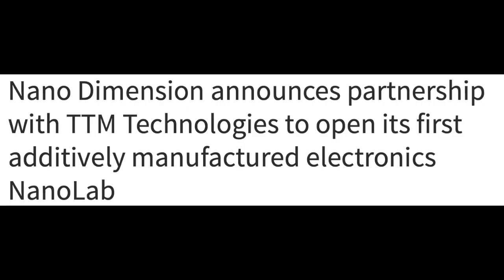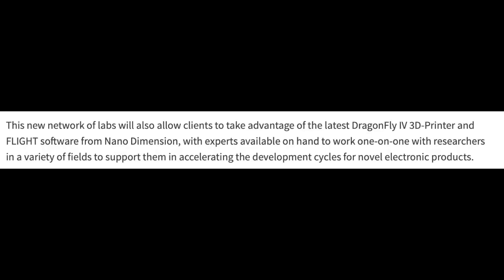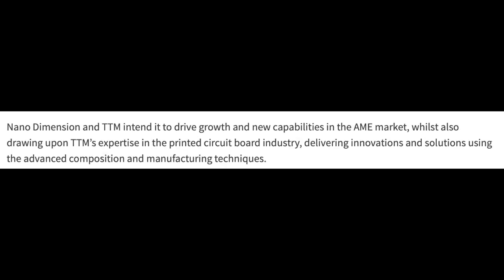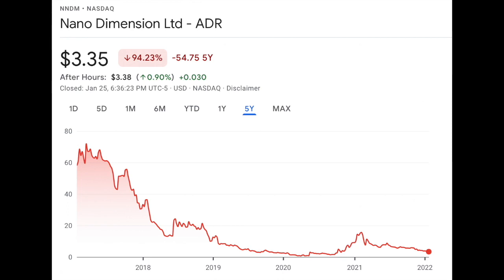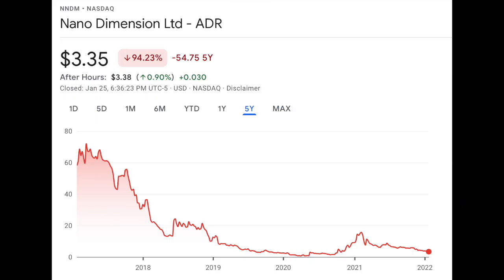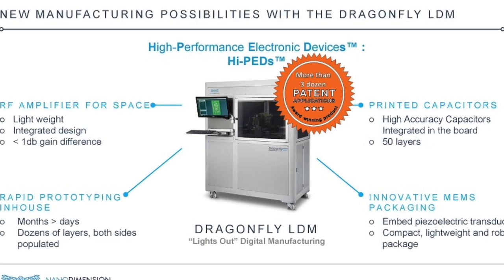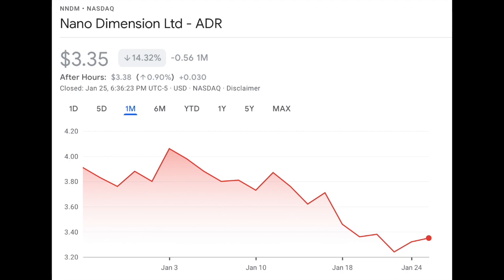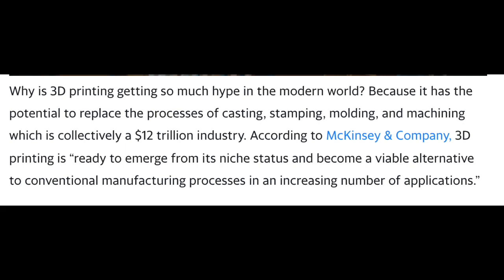NANO DIMENSIONS NEW BIG NEWS NNDM STOCK ⭐️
Hello! Thank you for checking this video out. I hope you find helpful info on this channel. 🚀🚀

If you want to start investing your money for your future today and get free stocks. Look here! ⚠️⚠️⚠️⚠️

Please understand I am not a finical adviser in anway. This channel is just for fun and entertament. Thank you for your time.